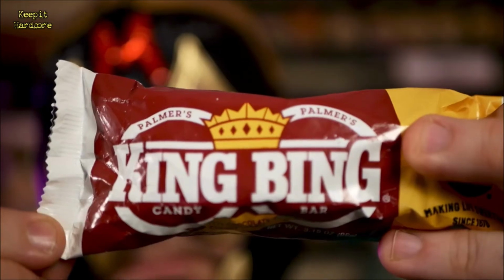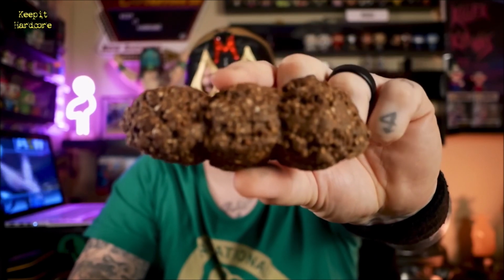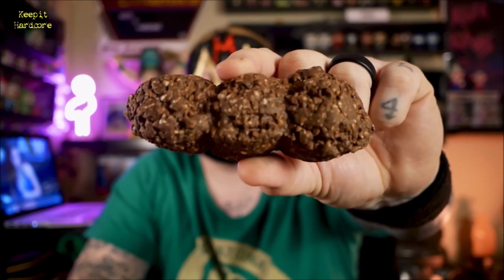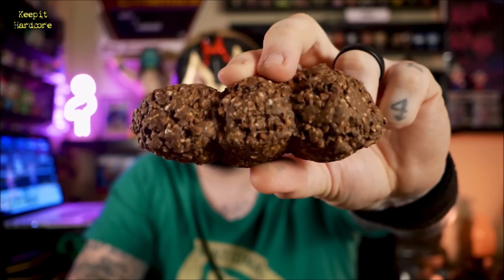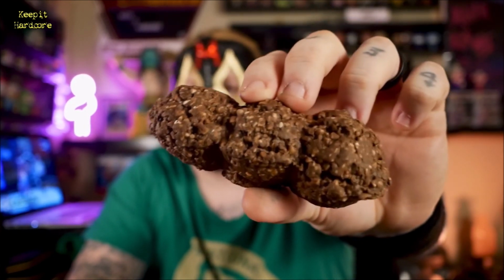Palmer's King Bing candy bar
Fueled by:
Sunkist, Death Wish coffee, & the passion to Keep It Hardcore!